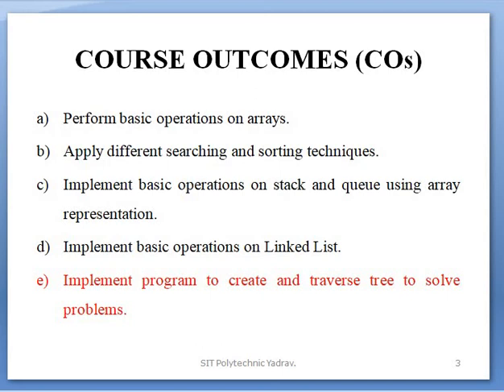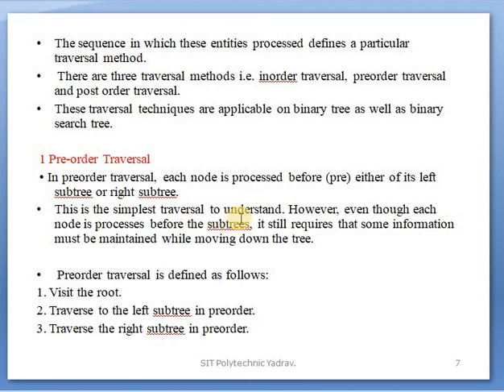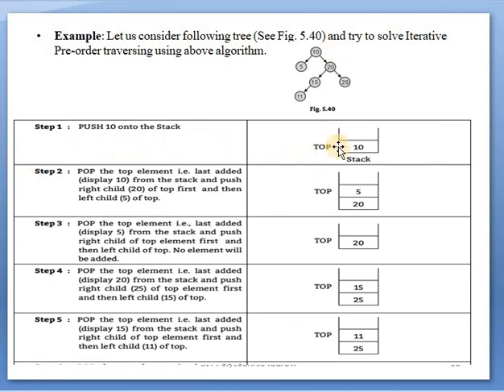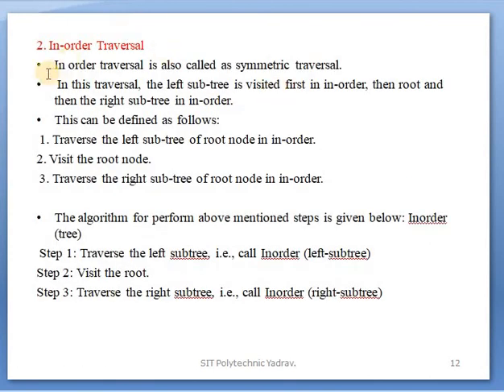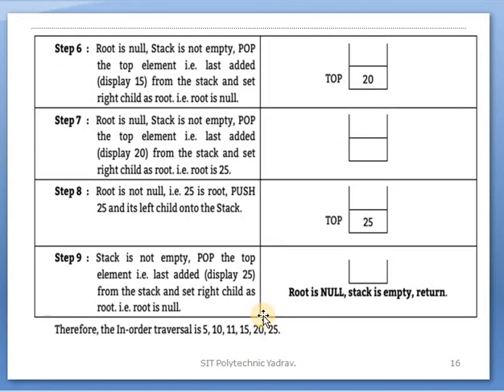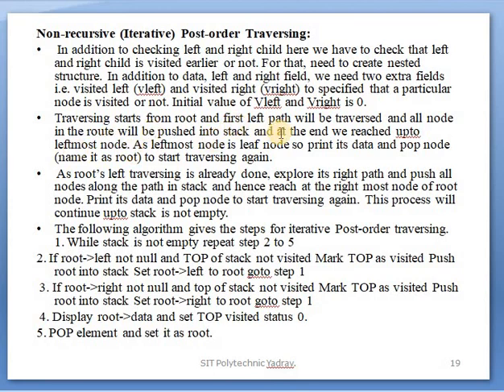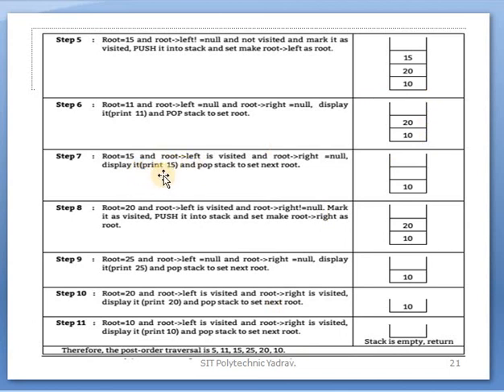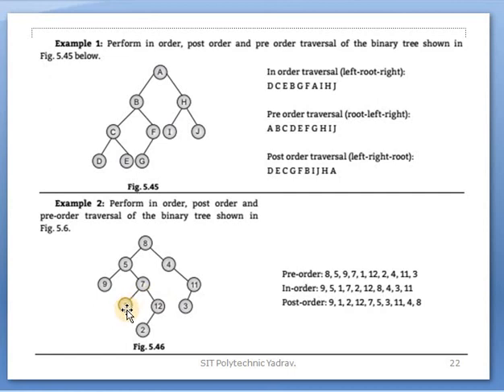Data Structure Using 'C' (Lecture 49)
5.2.4 Binary Tree Traversal
1. Pre-order Traversal
2. In-order Traversal
3. Post-order Traversal